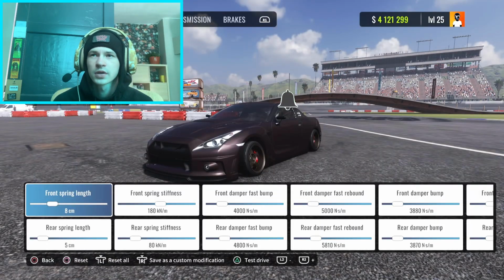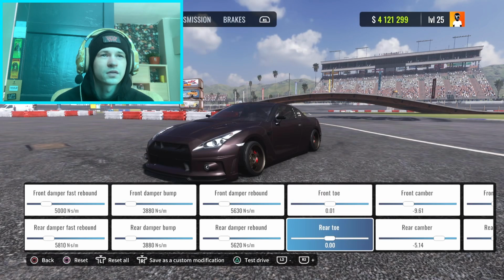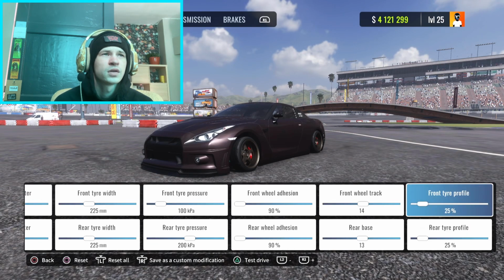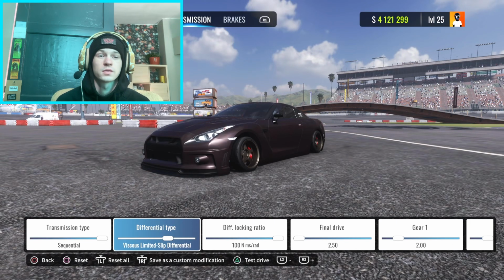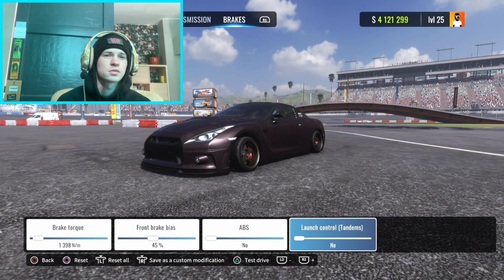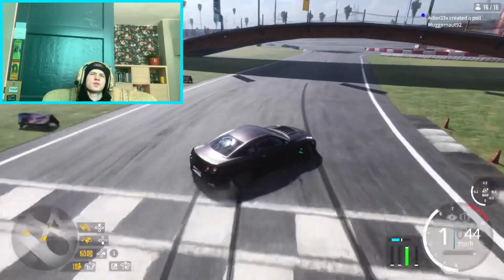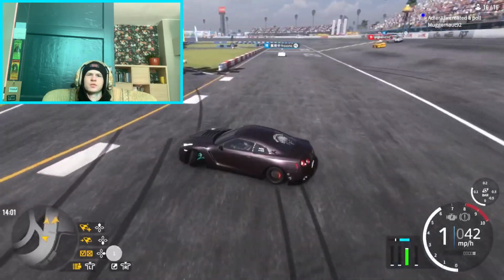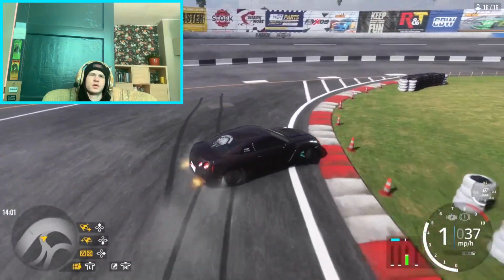Carx Drift Racing Online Atlas Gt Ultimate Drift Setup 90s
⬜️What up y'all In todays Carx Drift Racing Online Atlas Gt Ultimate Drift Setup 90s video i'll be showing u the best ultimate drift setup for Atlas gt or   the r35 gtr on 90s In carx drift racing online Let me know what you think about this setup for kaiju in carx

🟥What is the next car u want me to make an ultimate drift setup for ?

🟩Link to my latest carx setup video

🔴If u have any questions about any of my ultimate drift setups let me know in the comments below an i'll answer as soon as i can if u need help with any of my setups just let me know 🤘🏼 r